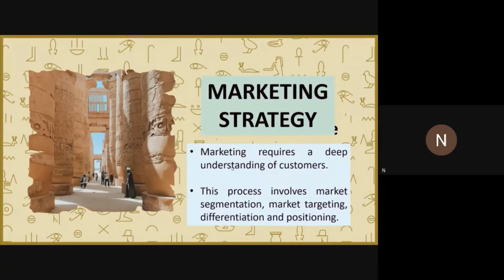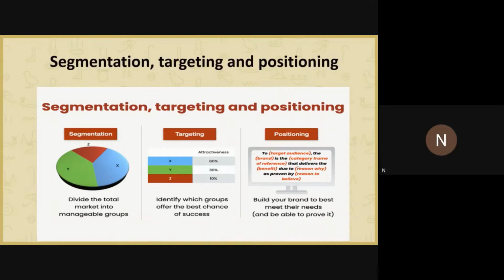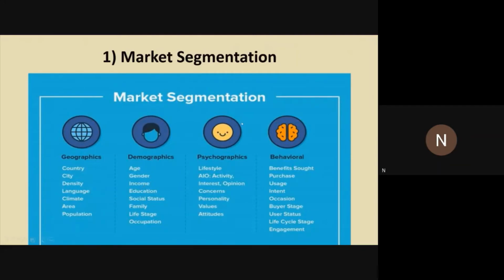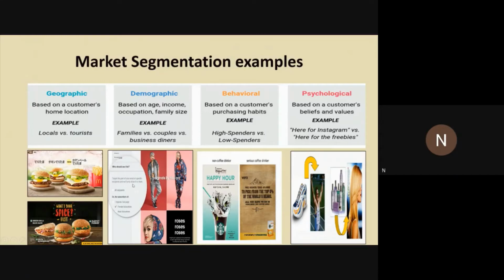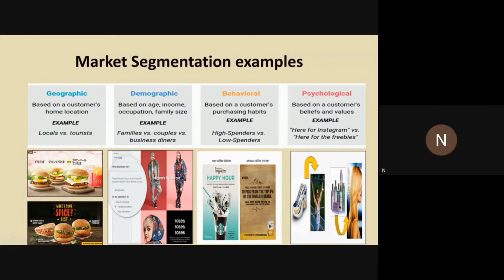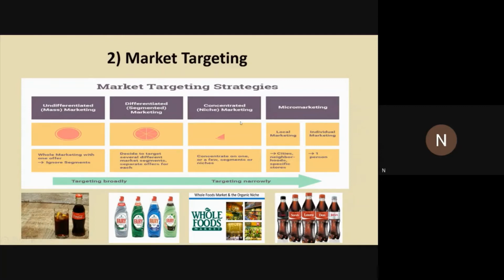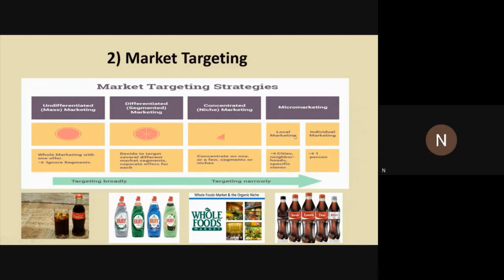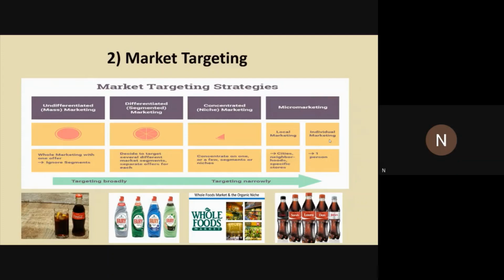Segmentation (MacDonald's, Zara, Starbucks, Nike), targeting (coca cola)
Learn, Share and discuss on Business Studies